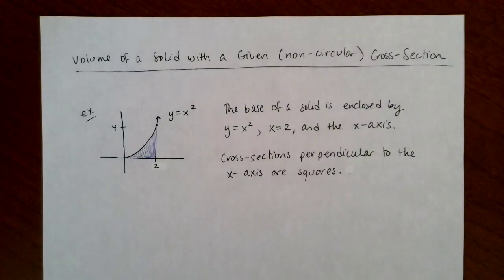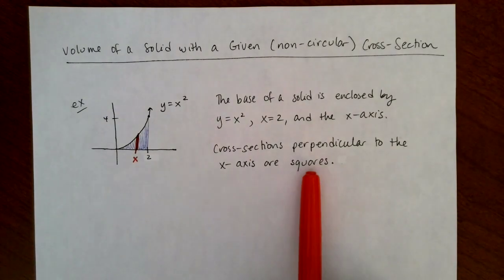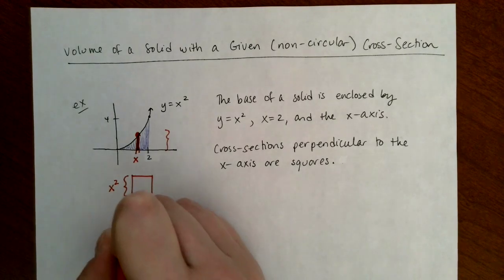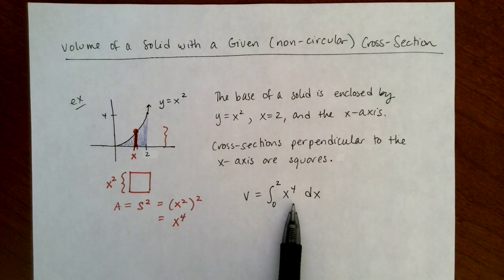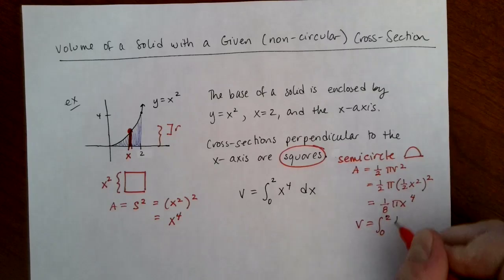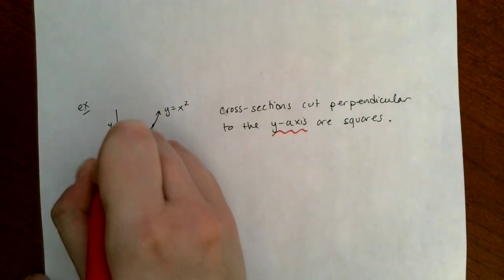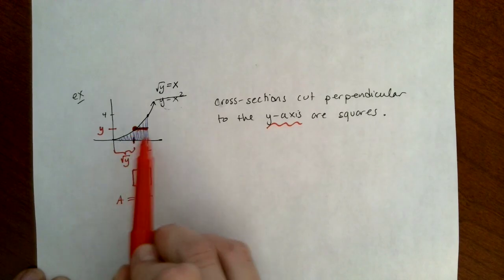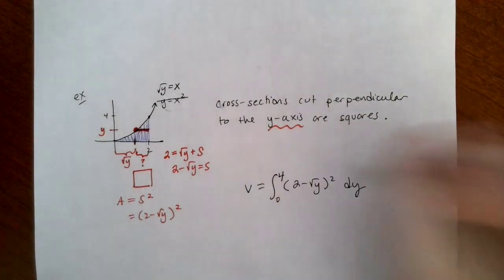MATH1062 Volume of a Solid with Given (non-circular) Cross-Sections (6.2)